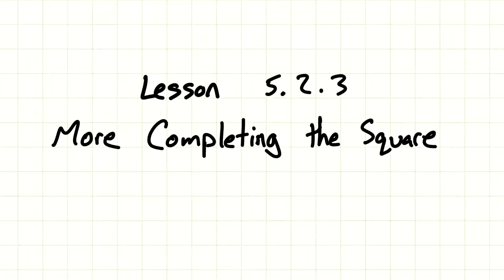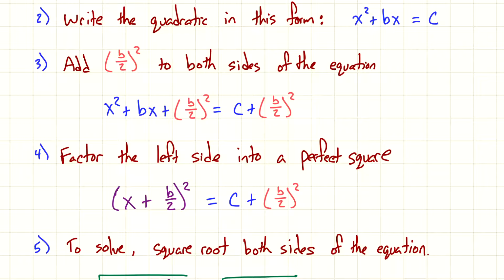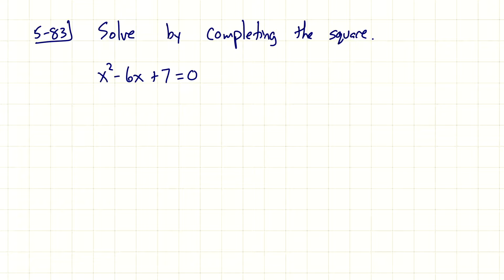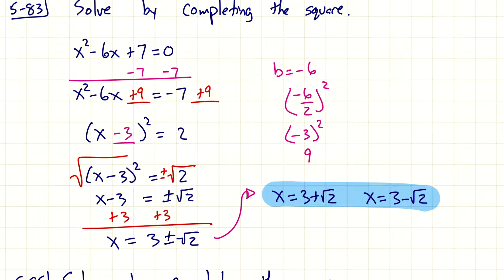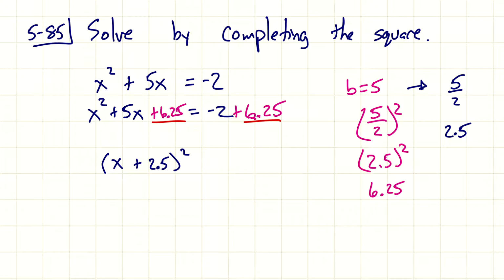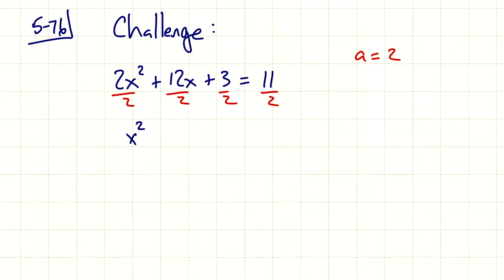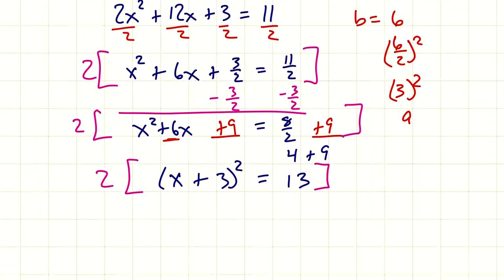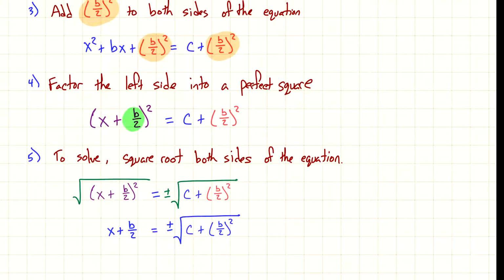5.2.3 More Completing the Square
Lesson 5.2.3 More Completing the Square